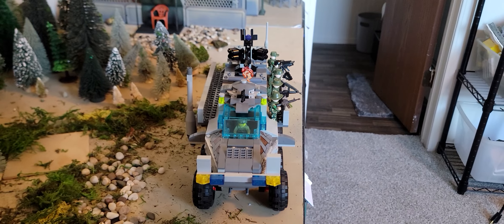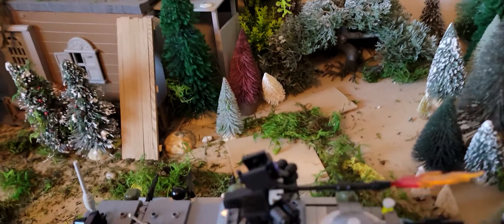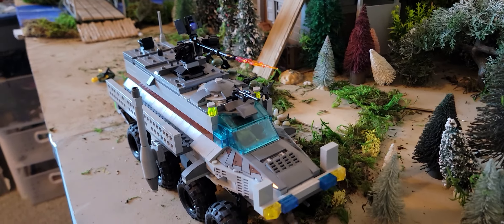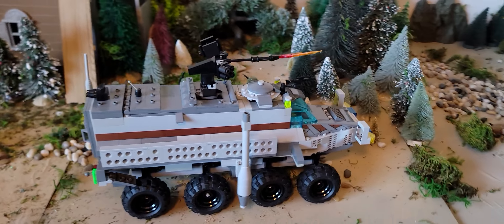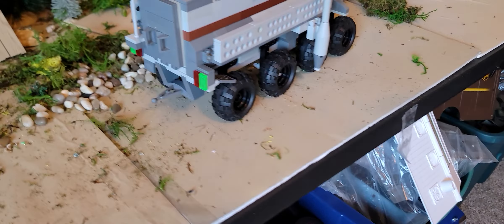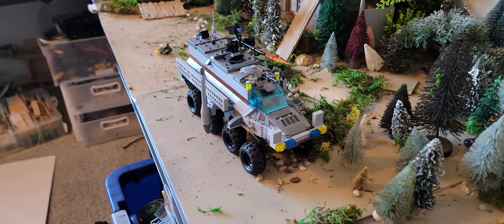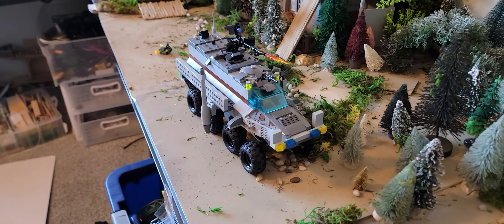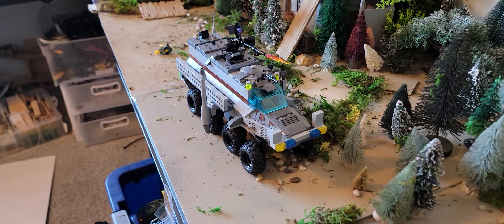Lego Armored Personelle Carrier APC